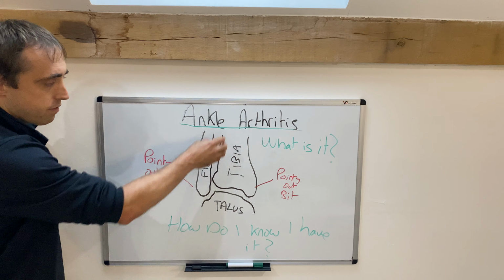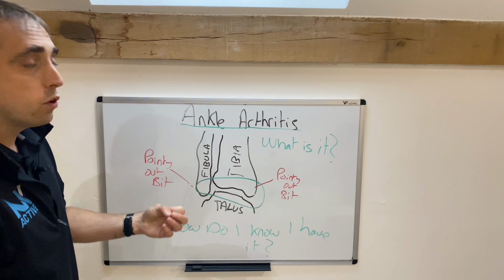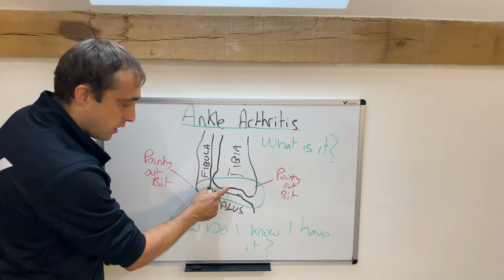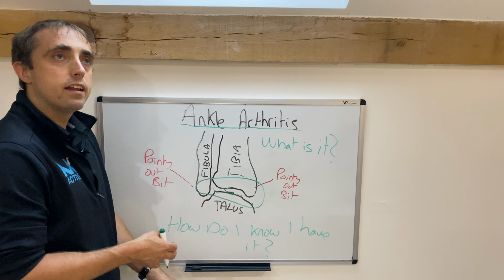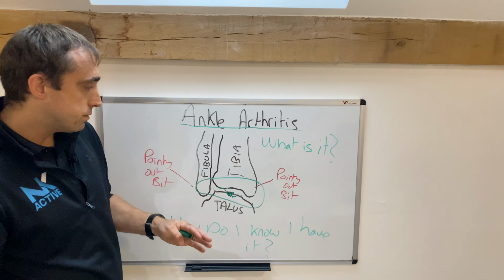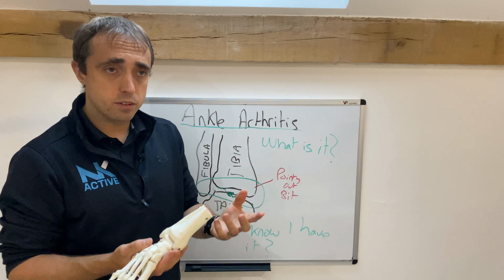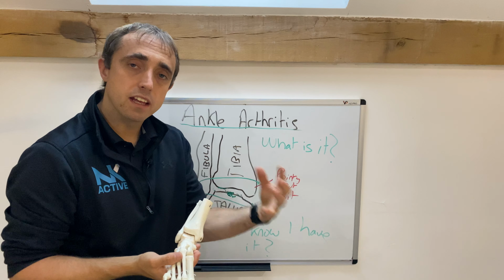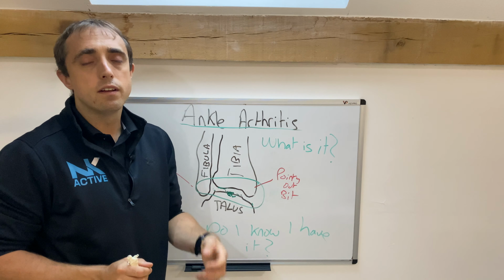Ankle arthritis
What is ankle arthritis?

Here is a quick little video explaining just that with more videos to come on how to treat it.